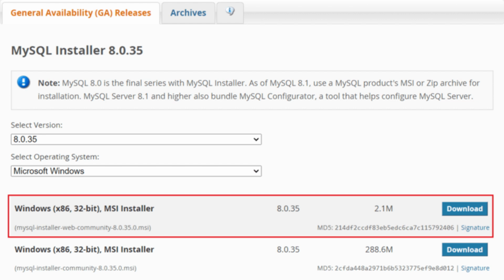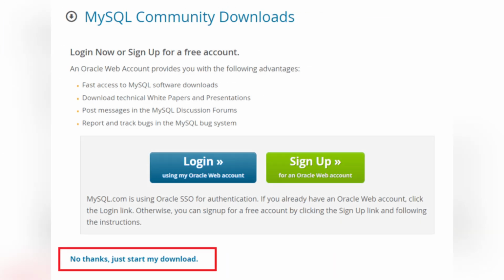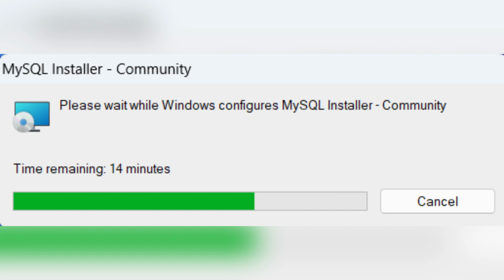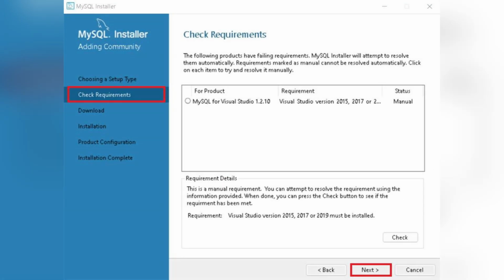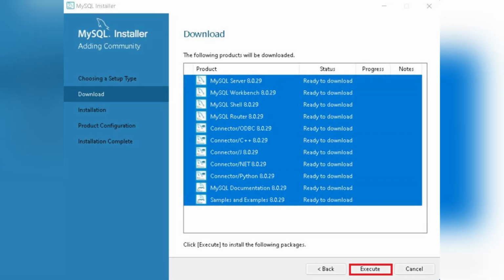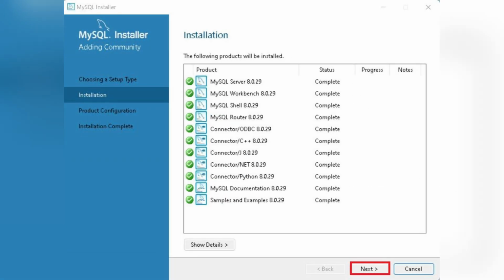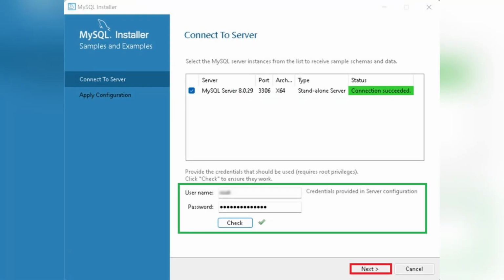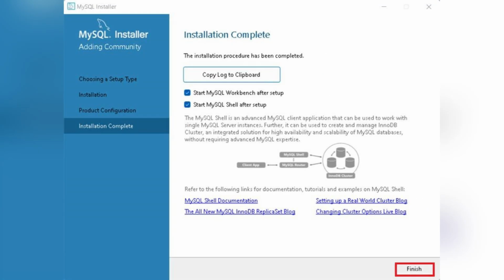How to Install MySQL on Windows | Step-by-Step Guide (2025)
🐬 WANT TO INSTALL MYSQL ON WINDOWS? HERE'S HOW! 🖥️

Need MySQL for database management, development, or learning? In this video, I’ll show you how to install MySQL on Windows step by step. Works for Windows 11 & Windows 10! ✅

📌 In this video, you’ll learn:
✔️ How to download & install MySQL on Windows 📥
✔️ Setting up the MySQL Server & Workbench ⚙️
✔️ Configuring MySQL for best performance 🚀

⚡ Make sure to watch till the end for troubleshooting tips!